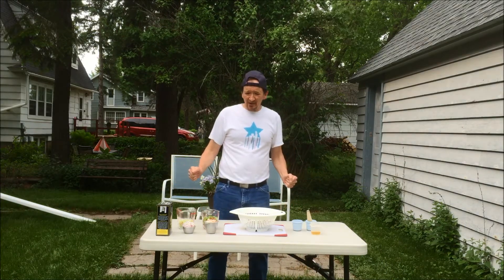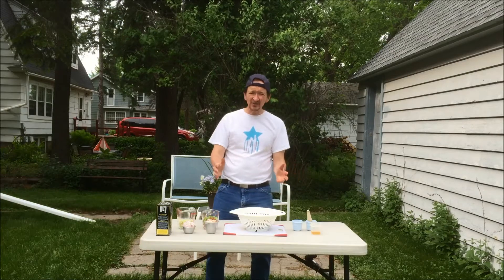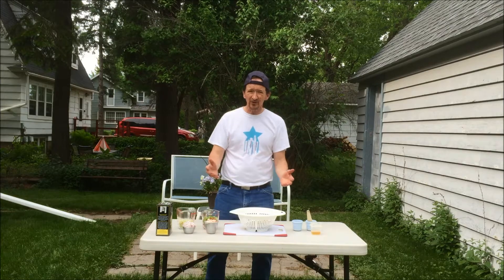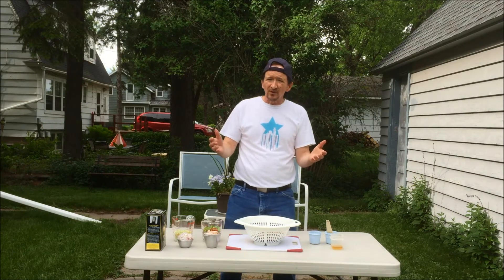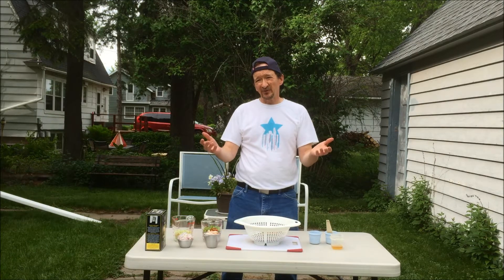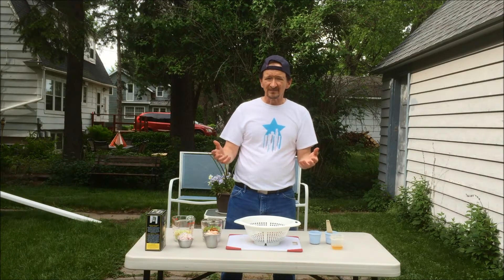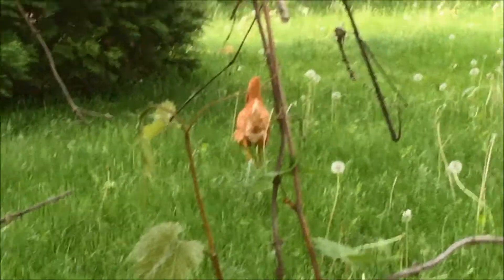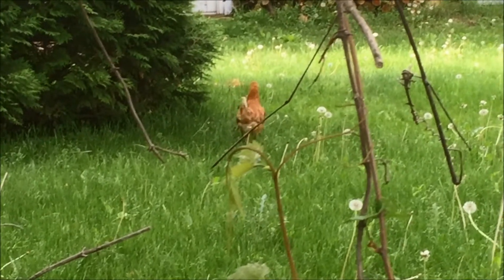Nisley Done Backyard Grillin' Episode 4 Trailer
Really? A black bean salad on the grill? Have we gone stark raving mad? And what is that yard bird doing wandering around loose in the city limits? Has the world gone stark raving mad?